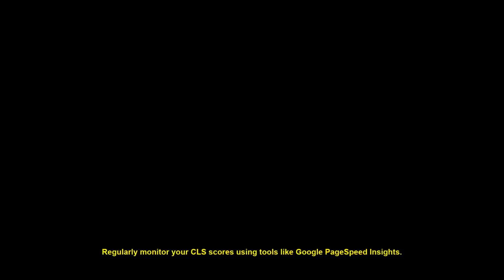How to verify CLS improvements for better UI with Web Vitals - Detailed Guide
In this detailed guide, we’ll walk you through how to verify Cumulative Layout Shift (CLS) improvements to enhance your user interface using Web Vitals. Learn the importance of CLS in user experience, discover practical tips for measuring CLS, and explore tools that can help you monitor and optimize your website’s performance. Whether you're a developer, designer, or website owner, this video provides essential insights to ensure your site delivers a seamless experience to users. Watch now to improve your UI with actionable strategies!